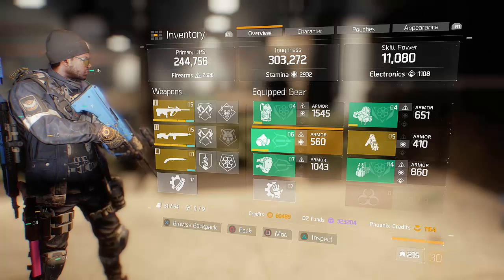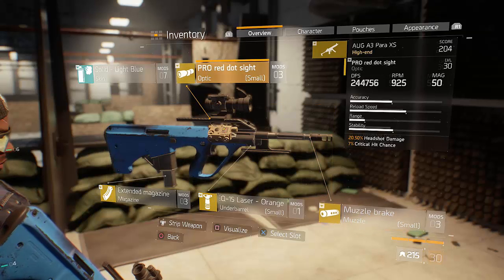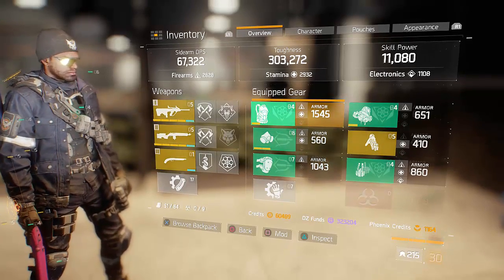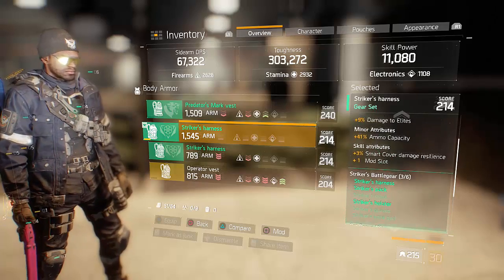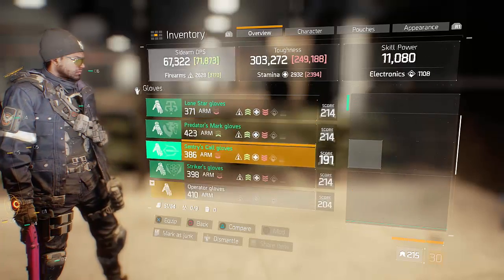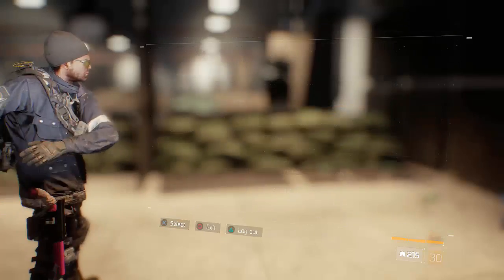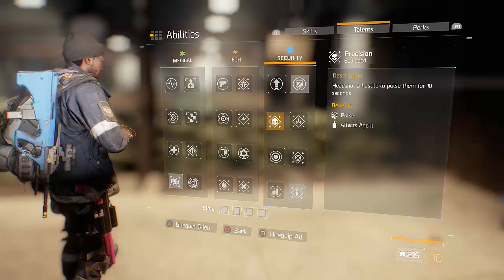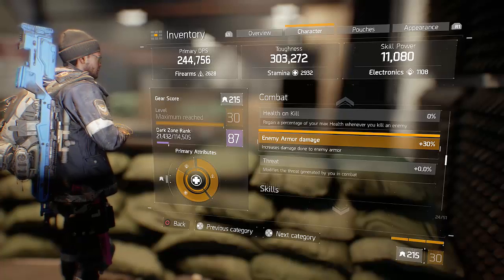The Division - "New" 700k DPS+Tanky Guide (Best DPS Build)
▁ ▂ ▄ ▅ ▆ ▇ █ σρєи мє █ ▇ ▆ ▅ ▄ ▂ ▁

Tom Clancy's The Division- Patch 1.2 Best DPS Build+Tanky
Guide

1. Comment on a video
2. Message my PSN DisturbedLegit